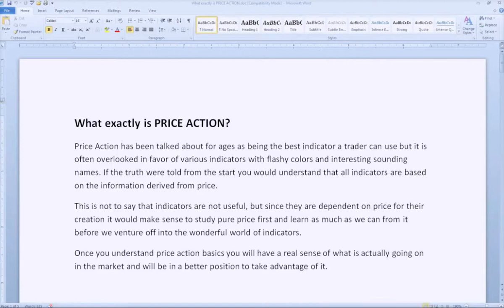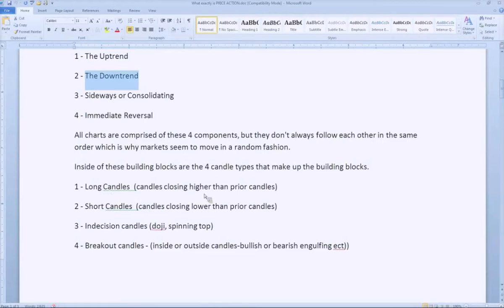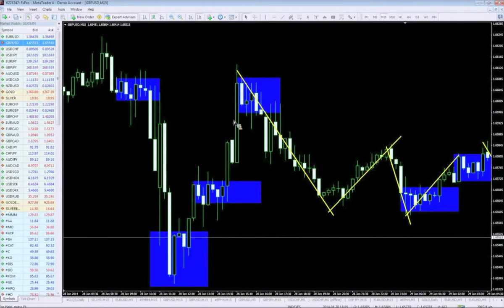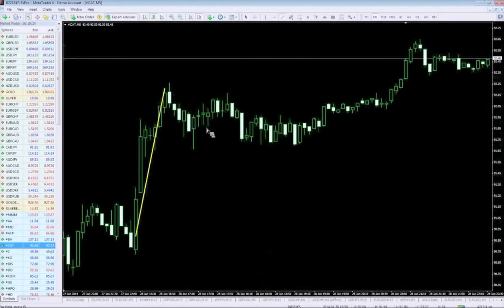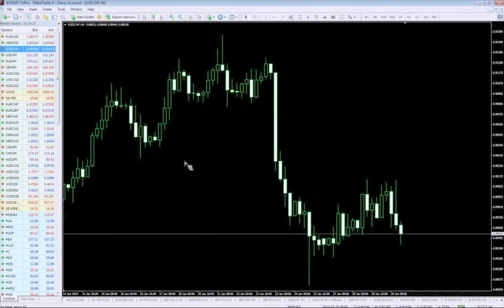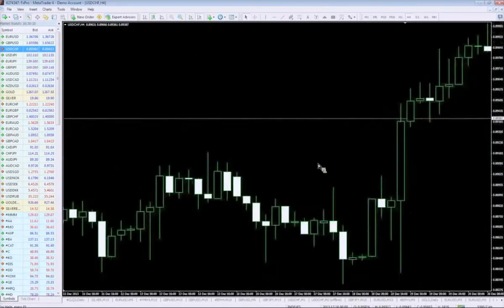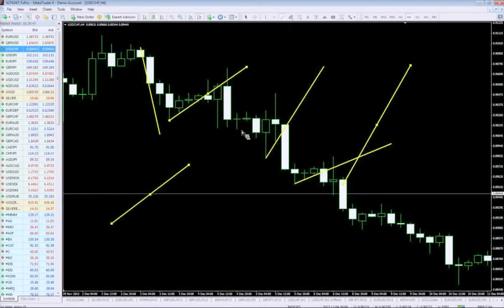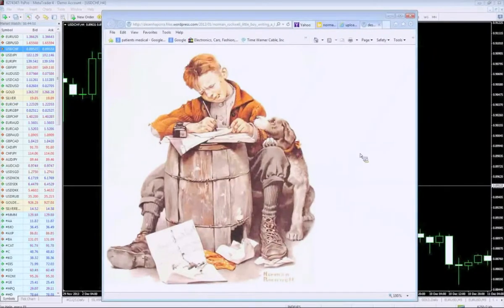Lou 1 29 14 a